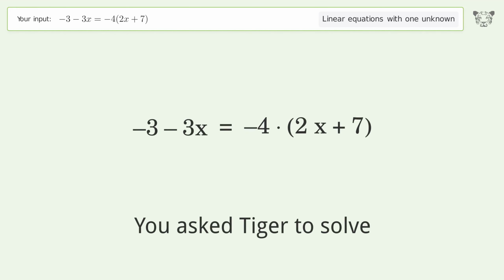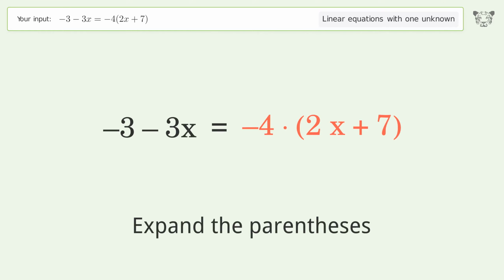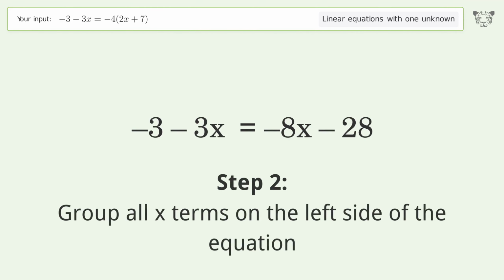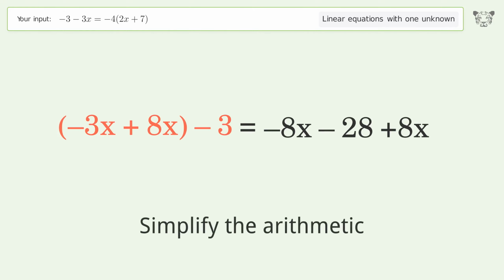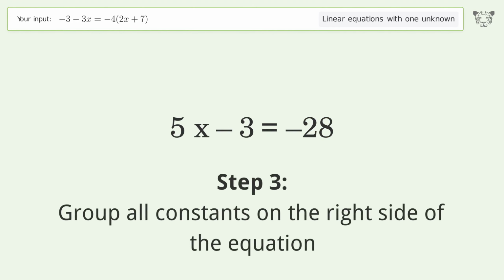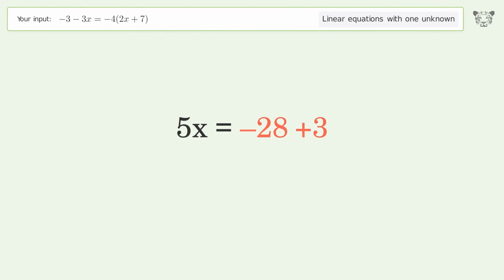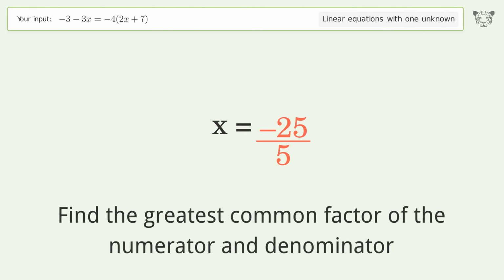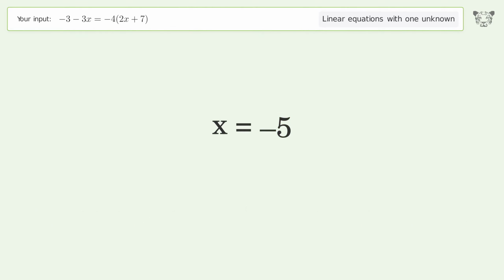Solve -3-3x=-4(2x+7): Linear Equation Video Solution | Tiger Algebra